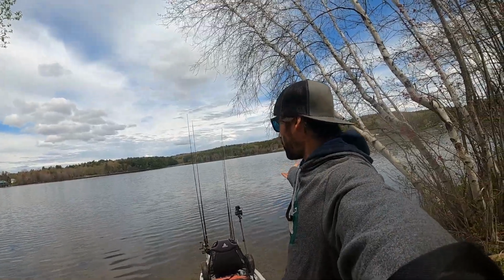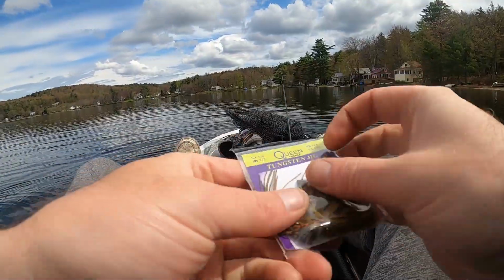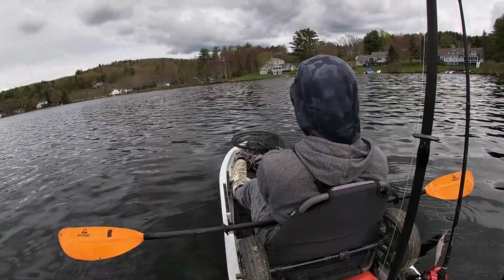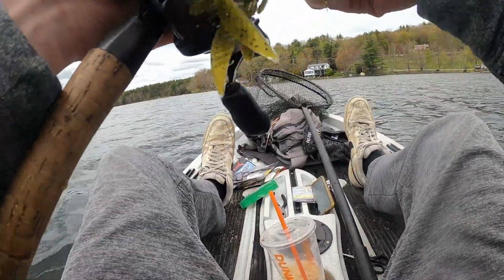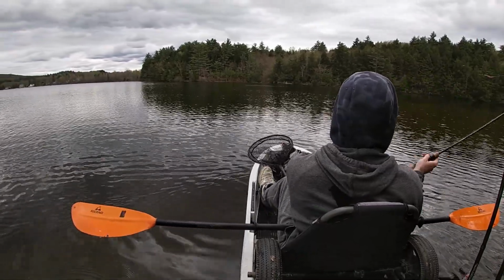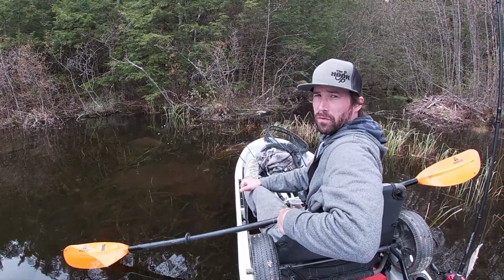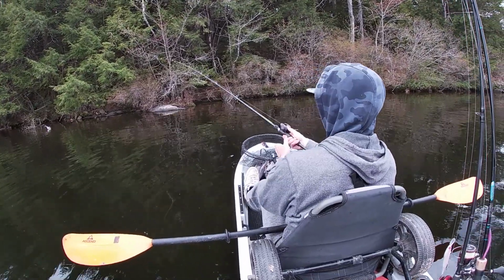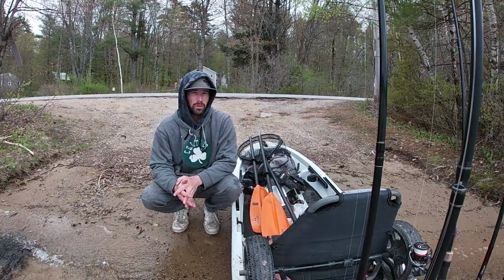Quality Over Quantity Bass Fishing on my Kayak (Spring 2024)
bassfishing dersch newhampshire kayak kayakfishing pondfishing biglargemouth What is going on everyone? In this video I go to a clear pond in search of some largemouth and smallmouth.